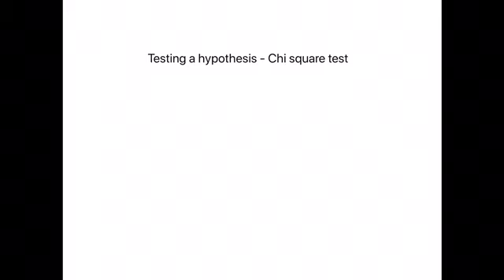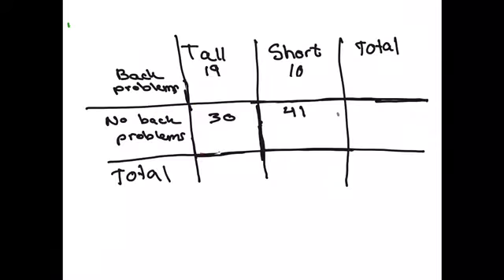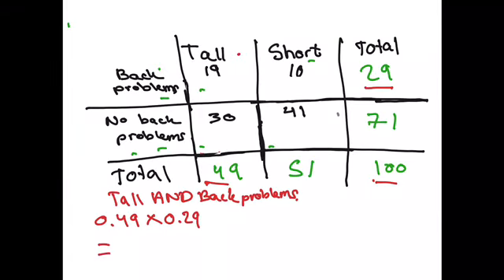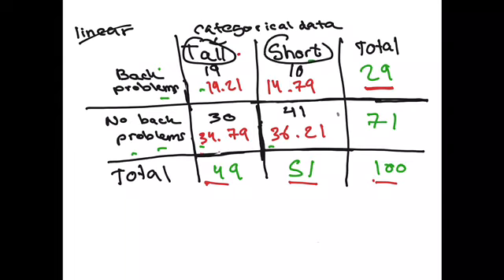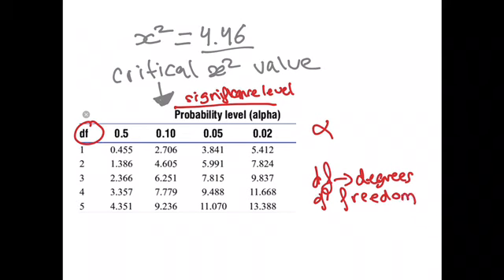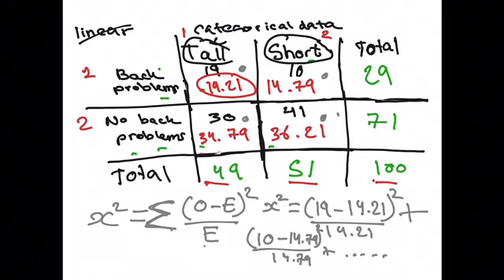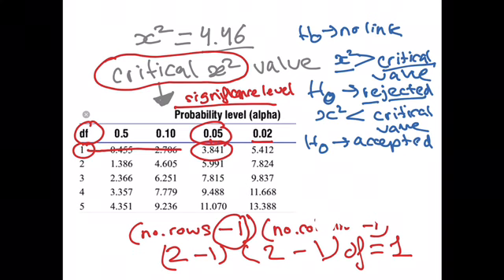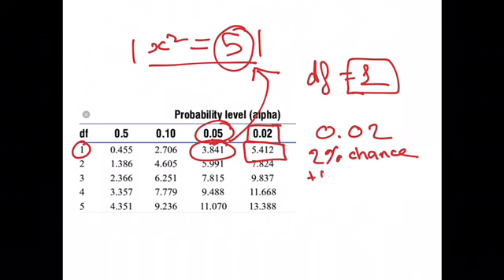Chi Square Test for Association//Independence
If you are like me, you were probably confused when you first came across this test. Although it can be quite intimidating, once understood the Chi Square test is simple and logical. This test is used to determine if there is a link between variables. It is an important  part of the syllabus for IB Biology, particularly in Ecology.
In this video I cover the terms critical value, significance level(alpha), degrees of freedom and what the chi square value means. Enjoy!